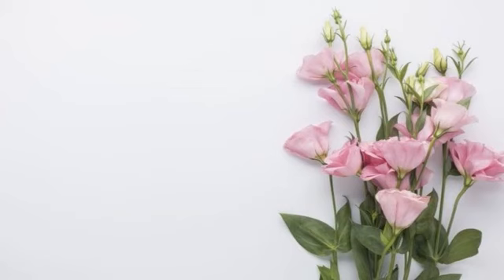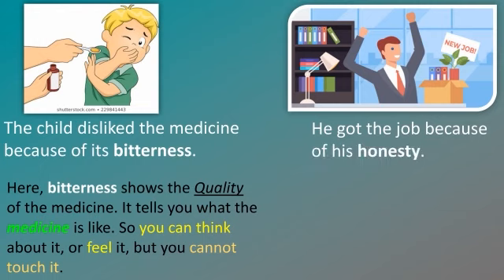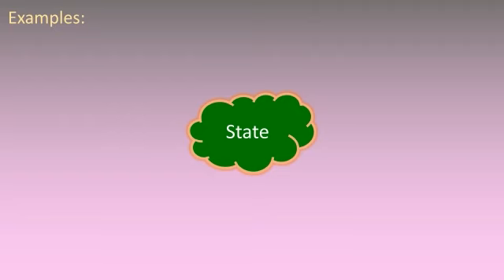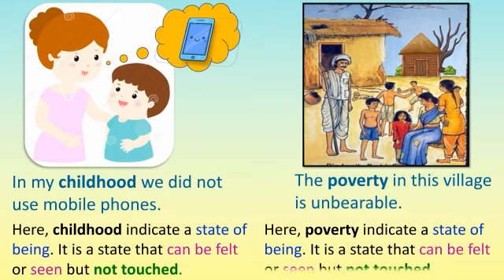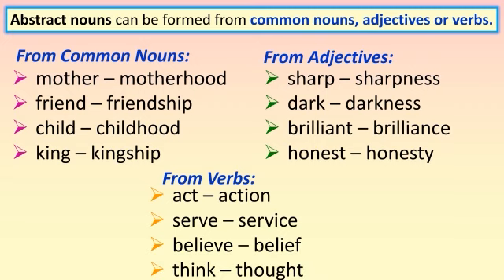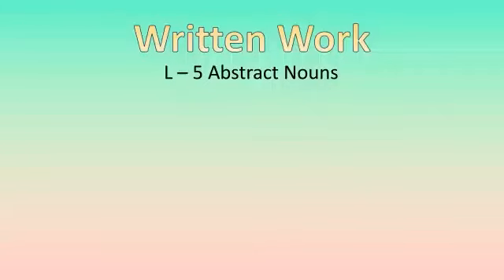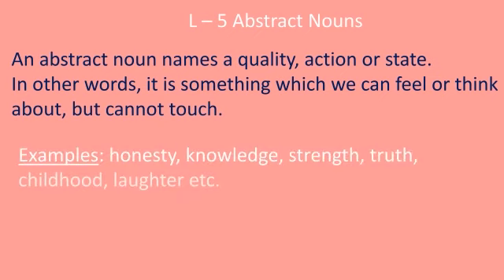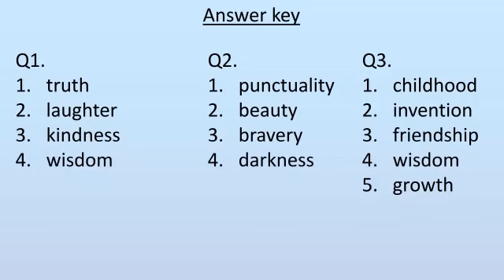English Grammar L-5 Abstract Nouns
Explanation with written work.